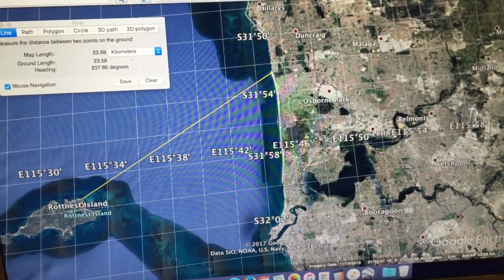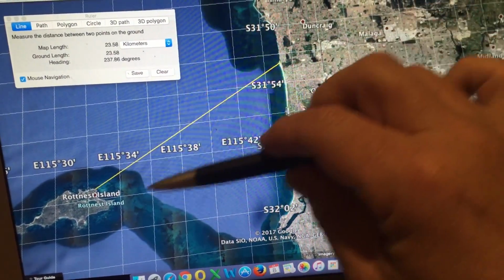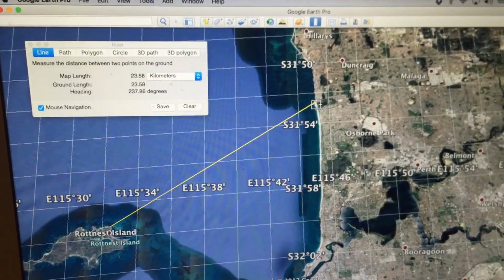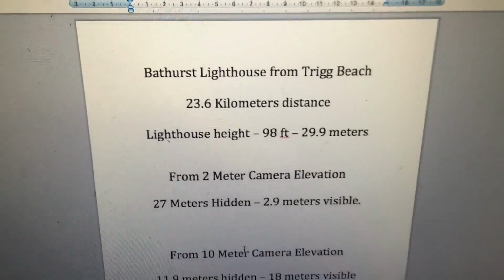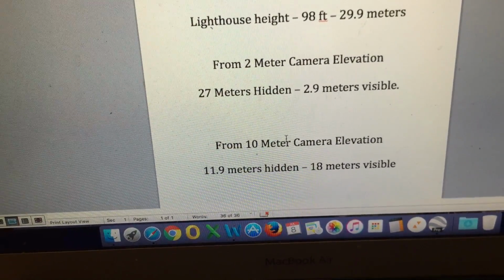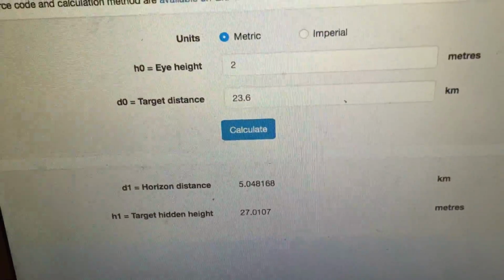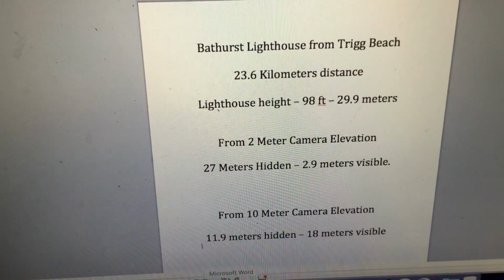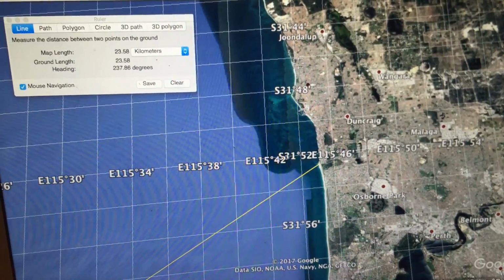Flat Earth - Trigg Beach Australia - Ships and Lighthouses with P900